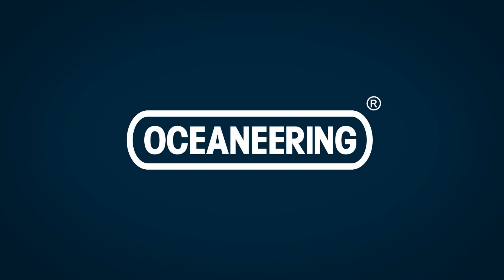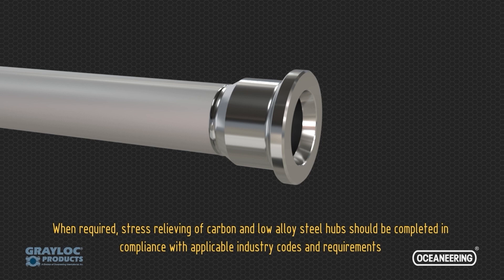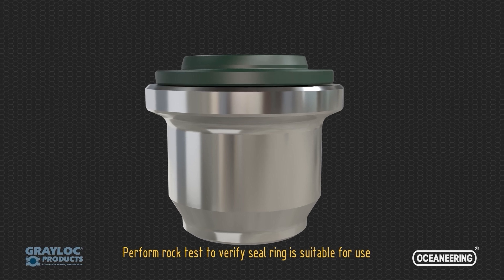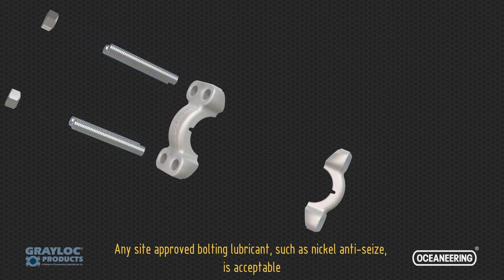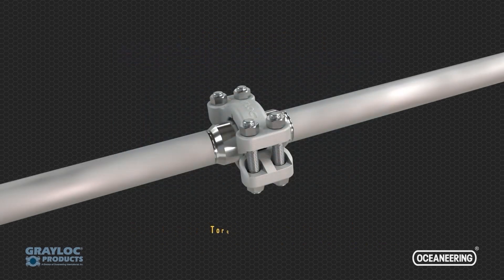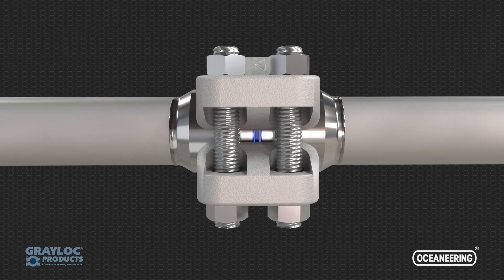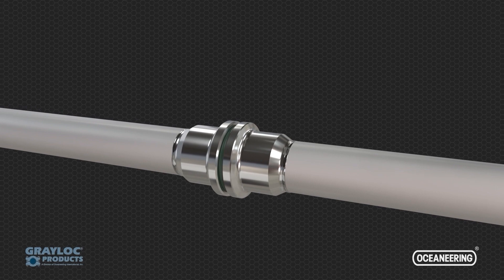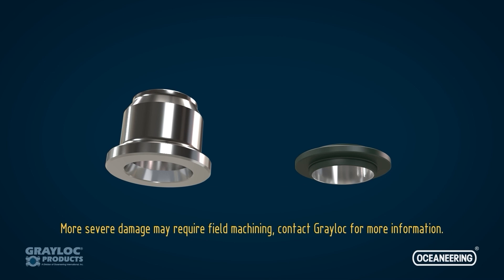Grayloc Clamp Installation | Oceaneering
The Grayloc® Clamp Connector has been a trusted solution across industries, thanks to its leak-free performance and compact size.  In this video, you'll learn the proper steps for installation and maintenance.

Have questions?

00:00 - Introduction
00:17 - Components
00:35 - Fabrication
01:15 - Prior to Assembly
02:04 - Seal Ring Rock Test
02:22 - Assembly Instructions
04:03 - Torquing Process
05:52 - Disassembly Process
06:53 - Maintenance